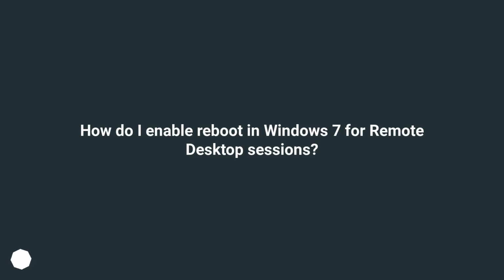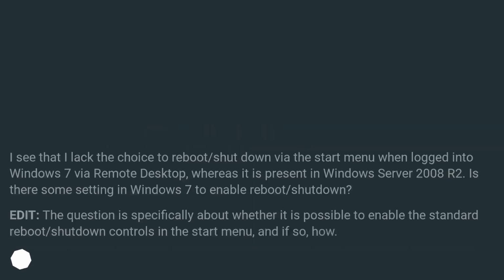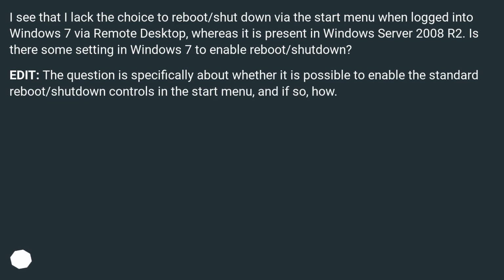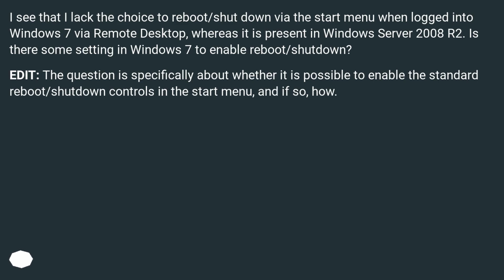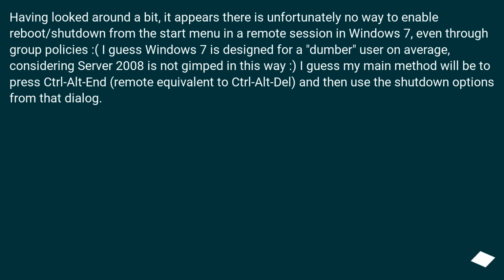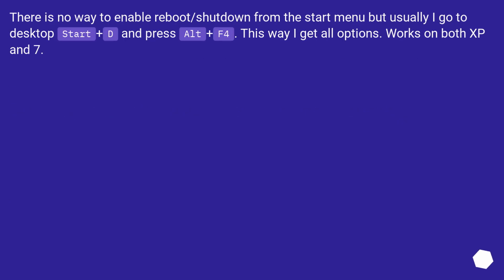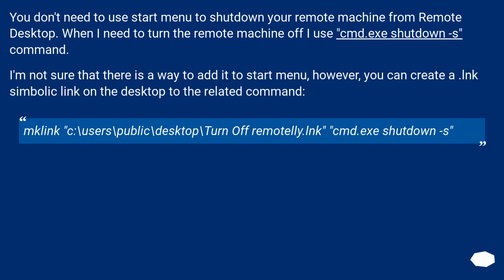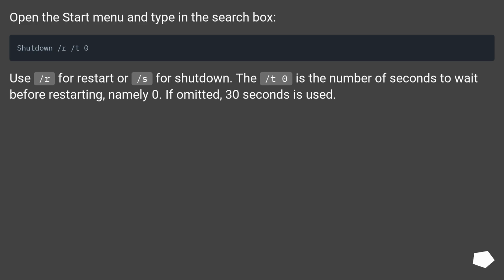How do I enable reboot in Windows 7 for Remote Desktop sessions?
Chapters
00:00 Question
00:40 Accepted answer (Score 46)
01:17 Answer 2 (Score 51)
01:40 Answer 3 (Score 14)
02:23 Answer 4 (Score 11)
02:50 Thank you